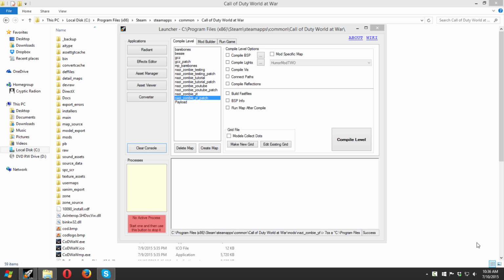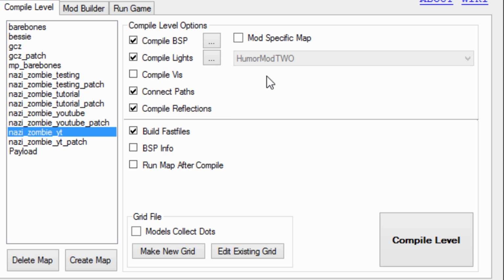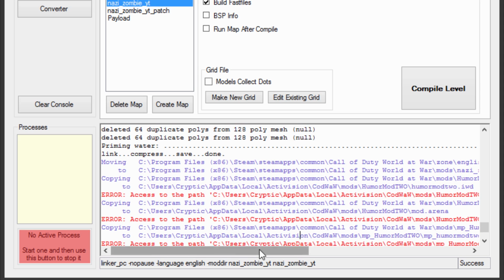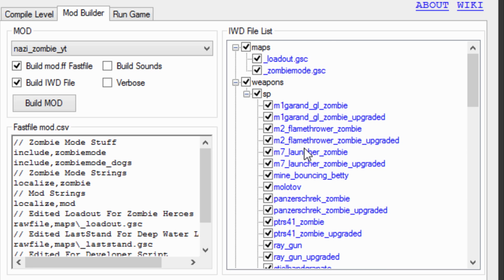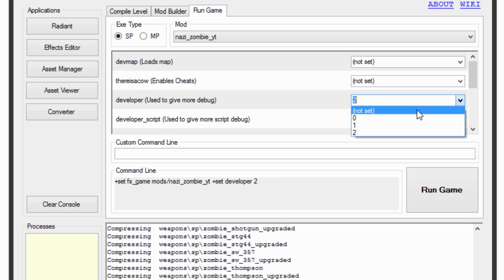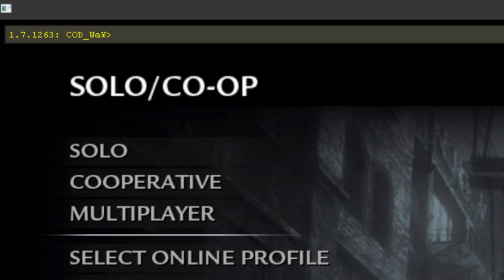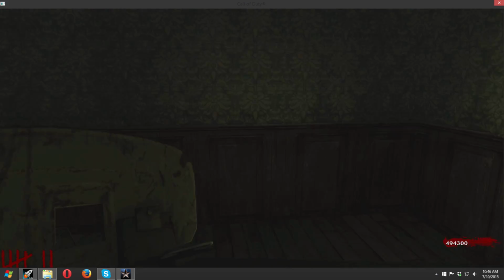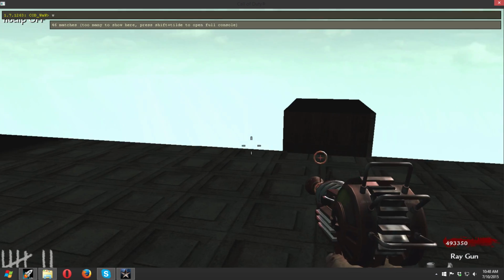CoD 5 Custom Zombie Mapping Reboot: #10 - Compile and Testing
Lets compile our map and test it!

== SOCIAL ==

== DOWNLOADS ==